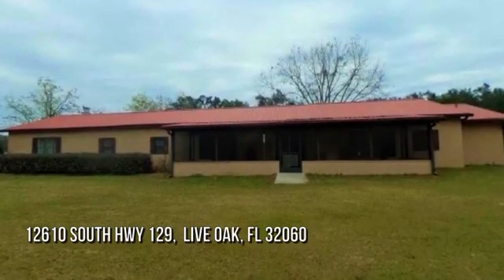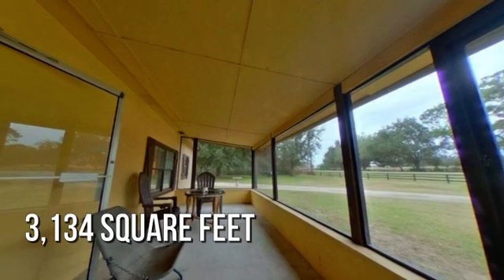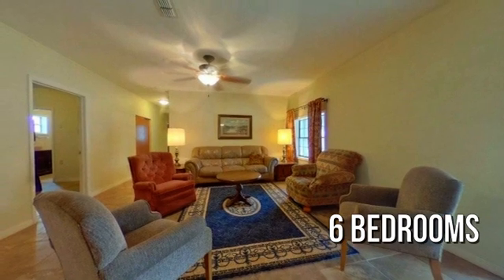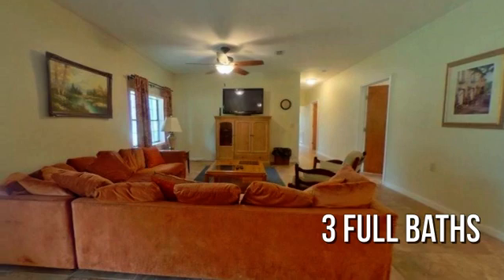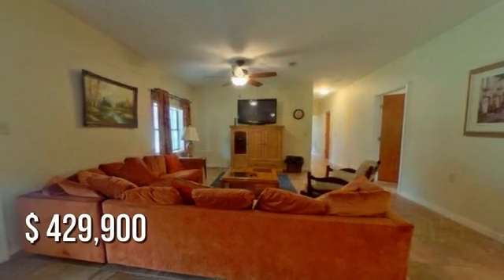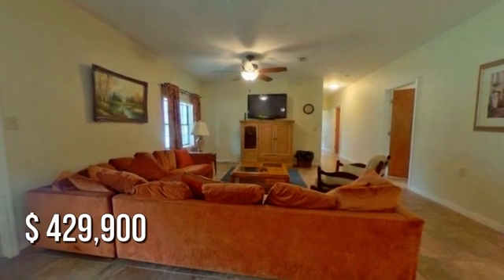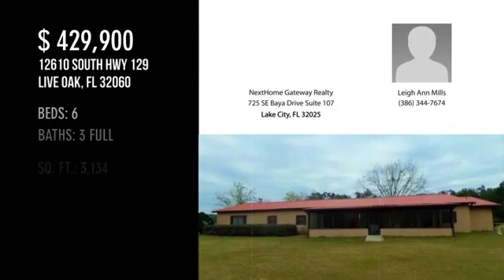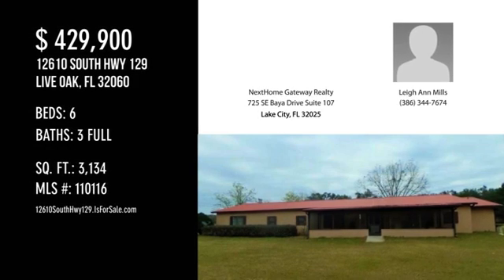12610 South Hwy 129, Live Oak, FL 32060 - Leigh Ann Mills - MLS 110116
MLS 110116

This unique property offers multiple dwellings for your whole family. The main house is a 6/3 with a great room, large commercial kitchen, dining room and large laundry room. There is a 1996 TWMH with 3/2 and 2 large living areas and a large deck and a 1985 2/2 SWMH. All properties are well cared for and updated. More photos coming!

Contact Agent:
Leigh Ann Mills
NextHome Gateway Realty